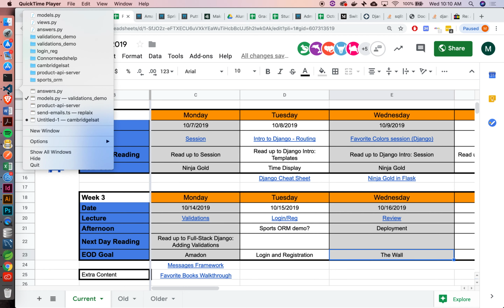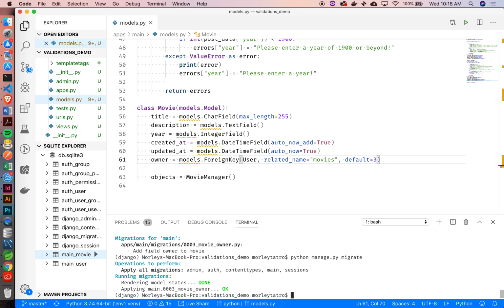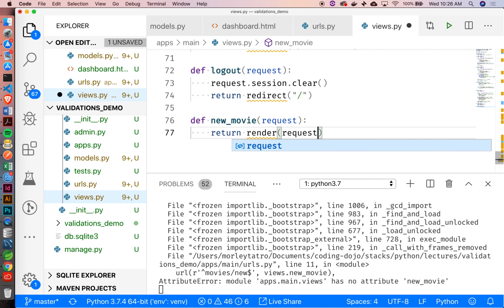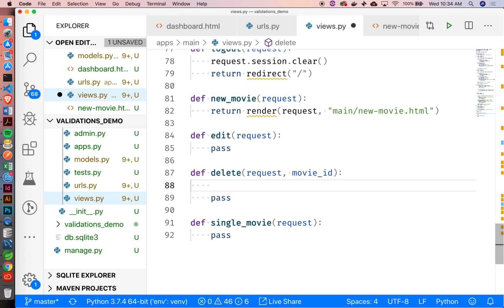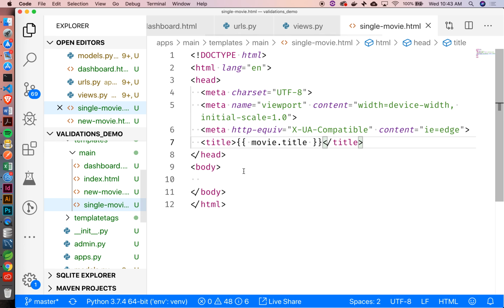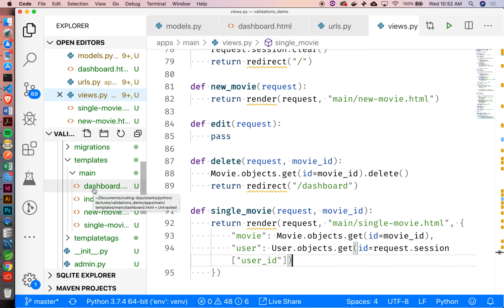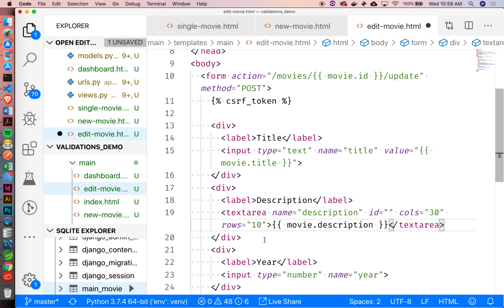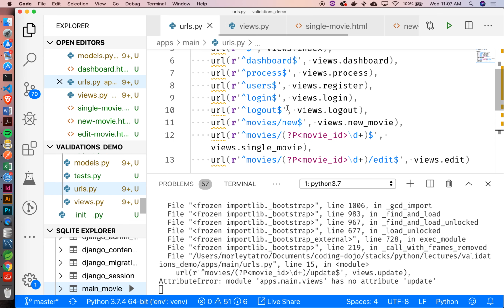Week 3, Day 3 - Review